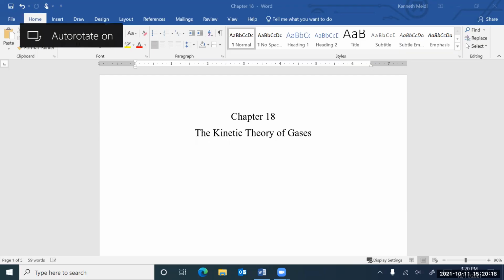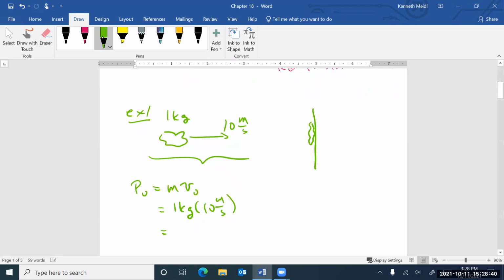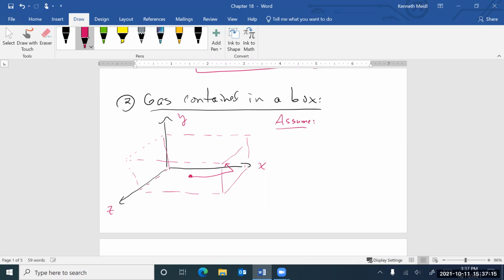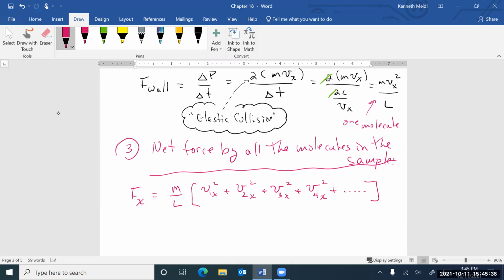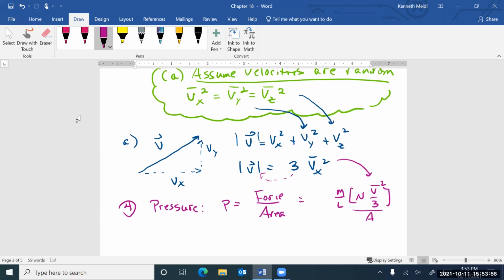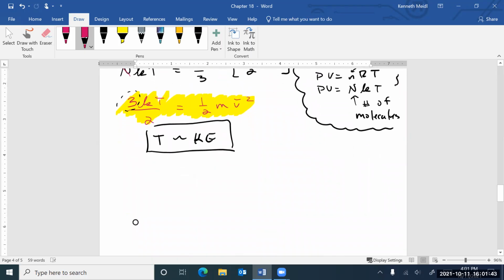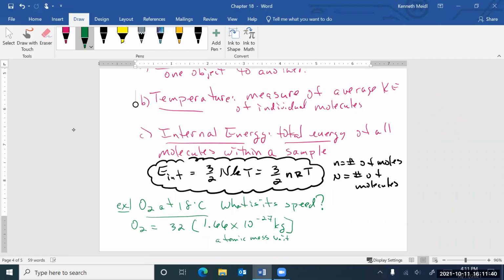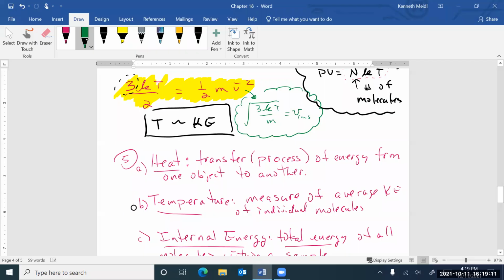PHYS102 CH18 Lecture 1 Kinetic Theory of Gases